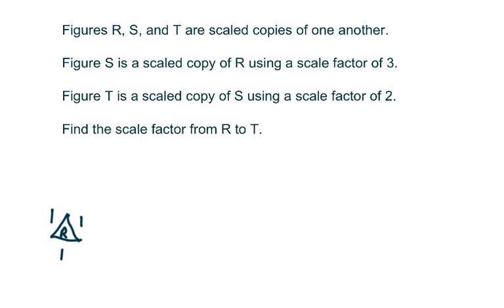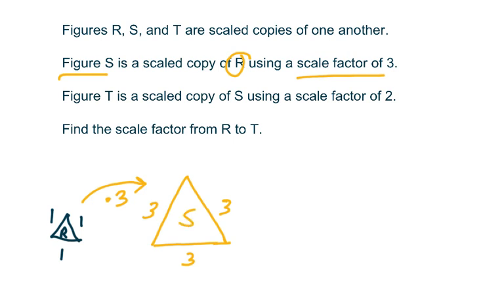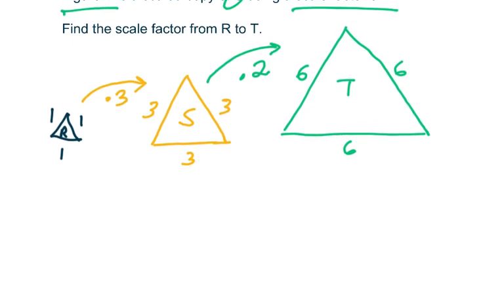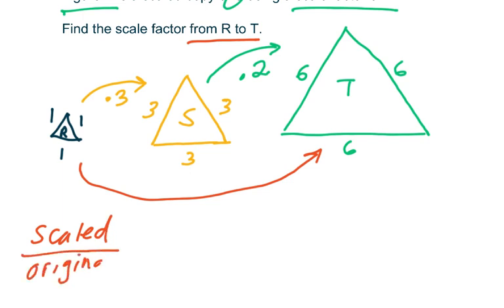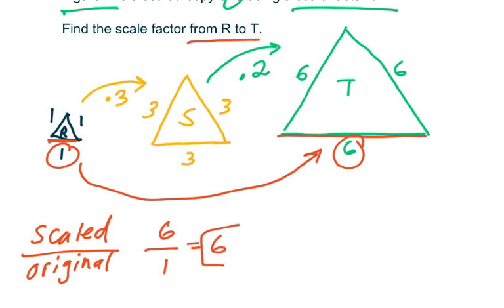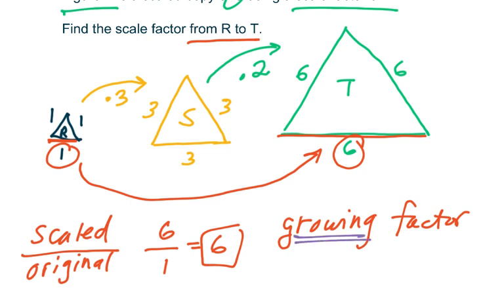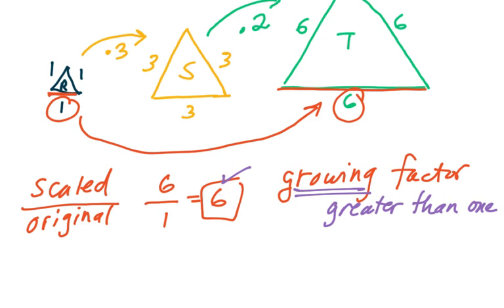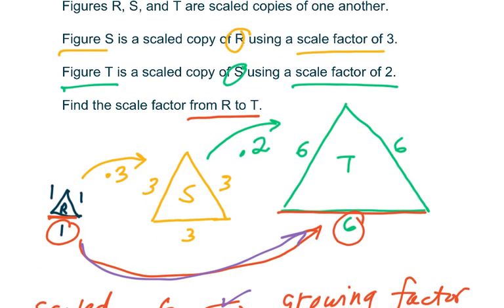IM.7.1.11 PRABR5QJ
CWA R To T #1